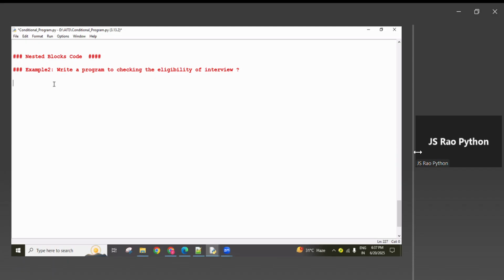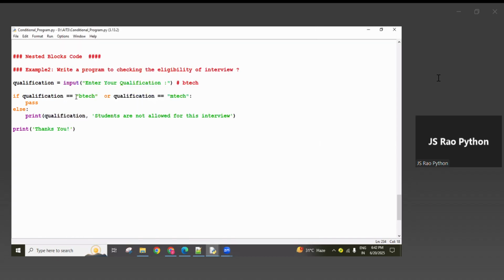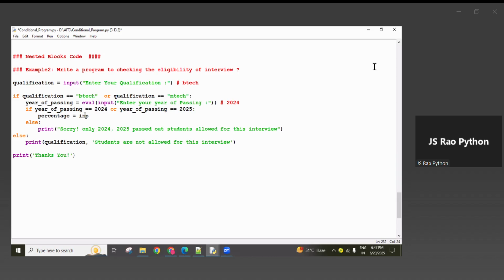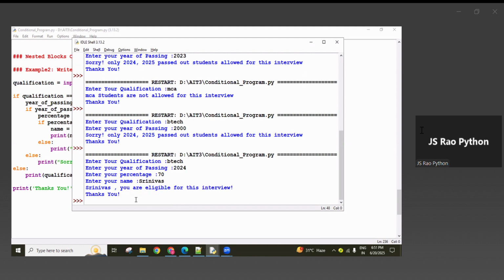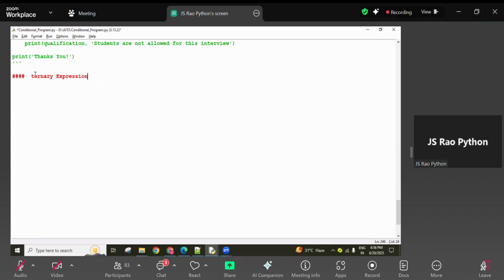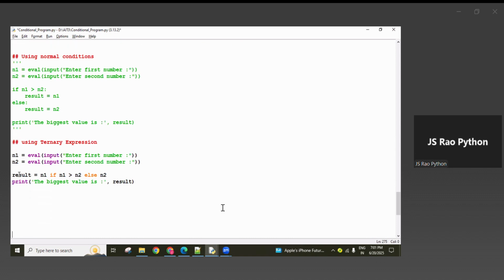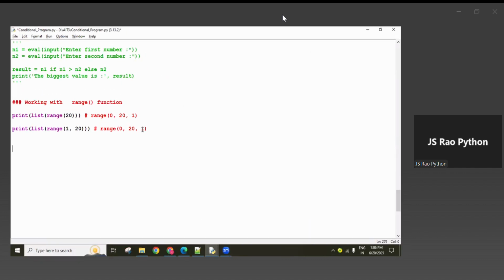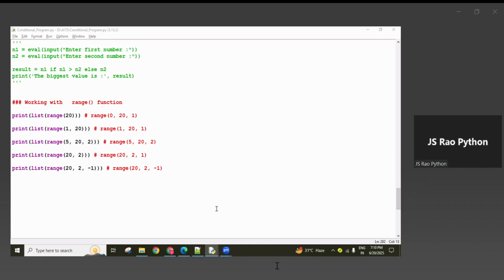Python Session 14 1